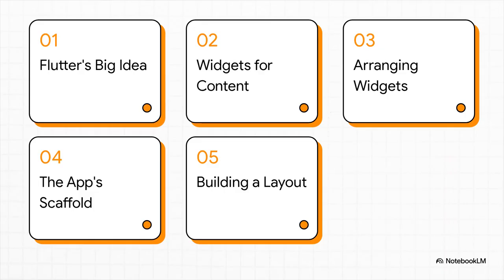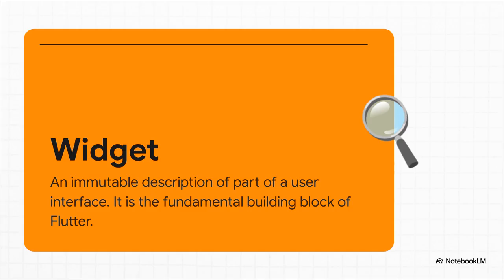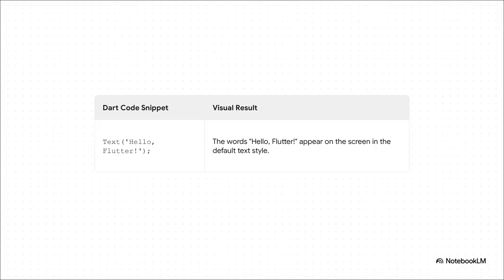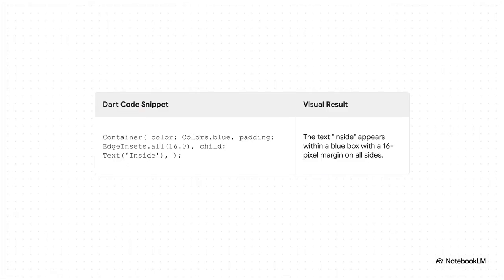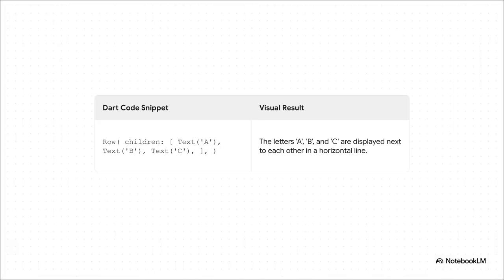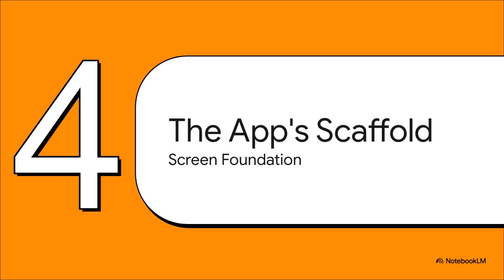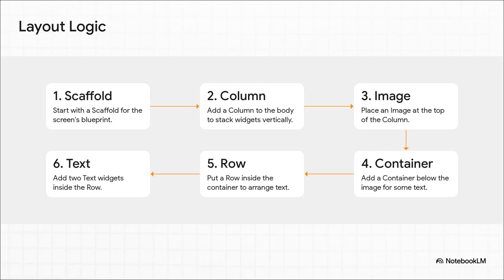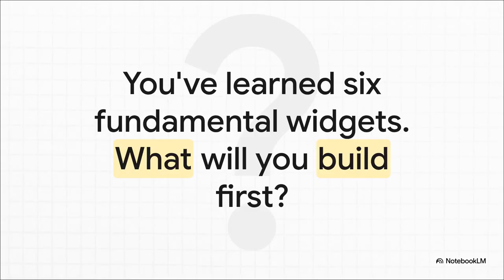Building Blocks in Flutter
The building blocks of Flutter can be summarized through its core architecture and fundamental components, which are designed to create high-performance, cross-platform applications from a single codebase.